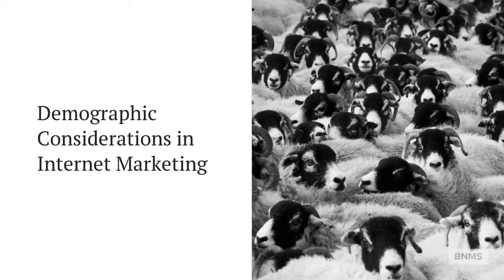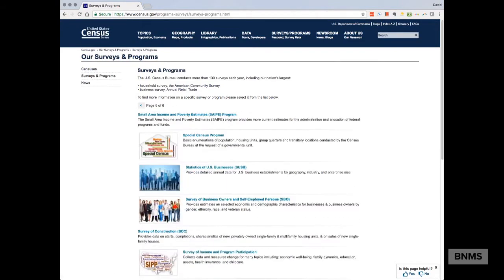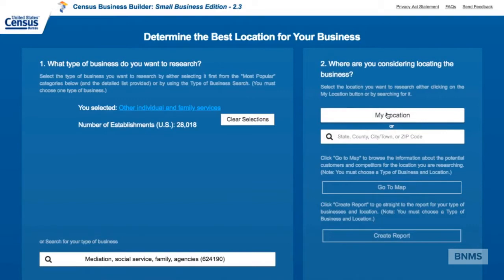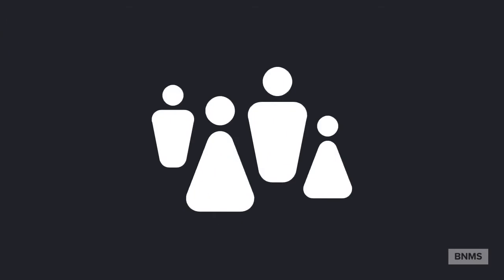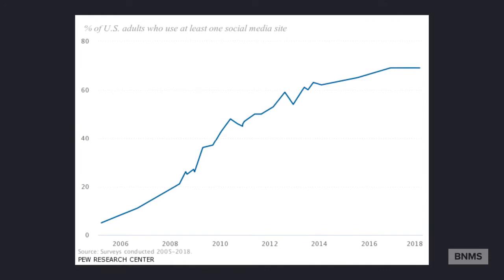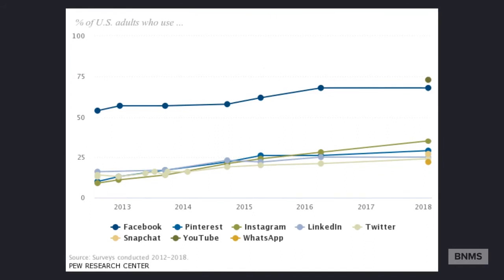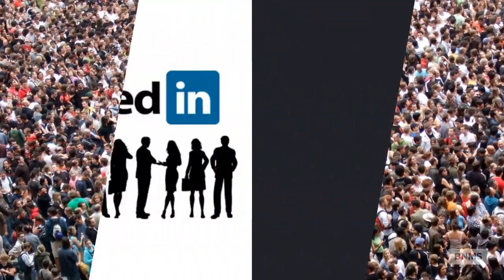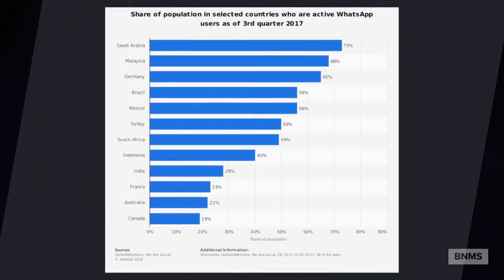Demographic Strategies for Internet Marketing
Demographics help you identify specific segments of a population that have shared characteristics. If you are marketing your products or services over the internet, you’ll want to figure out who your customers are and think about which internet marketing platforms will allow you to reach them.

This video walks through how to explore the possible demographic segments of your desired customers and identify social marketing platforms that will allow your customers to find you.